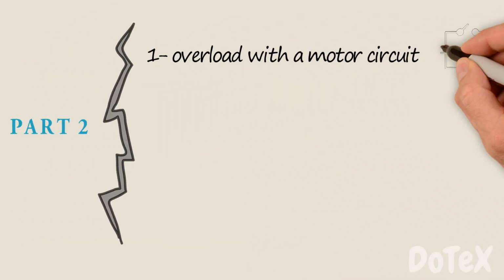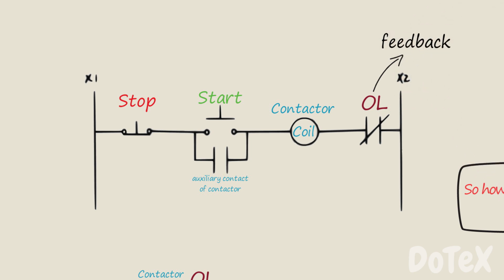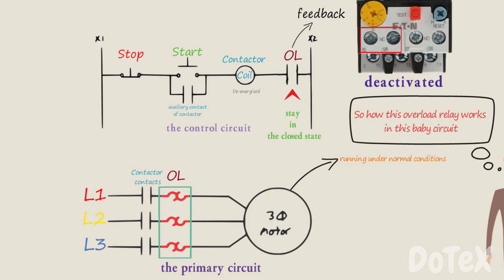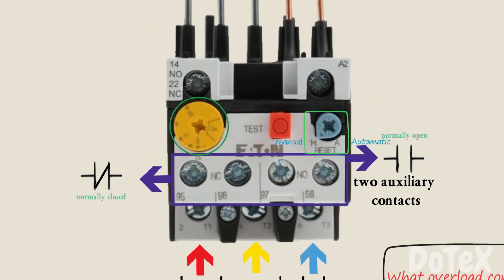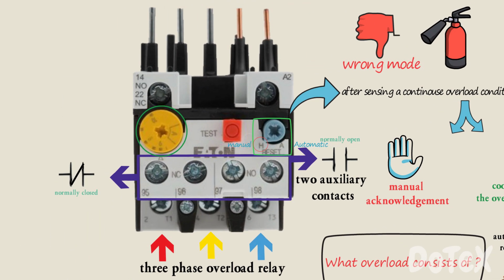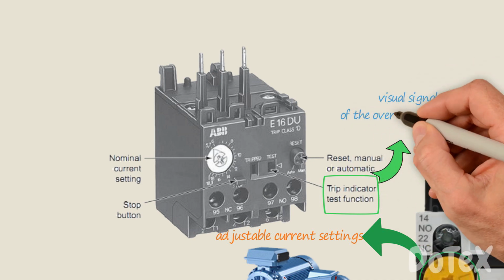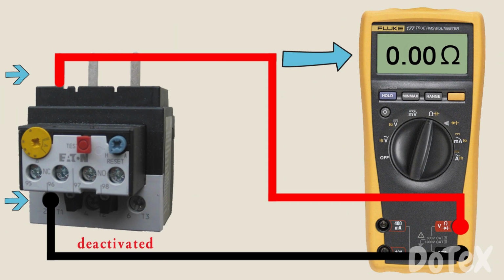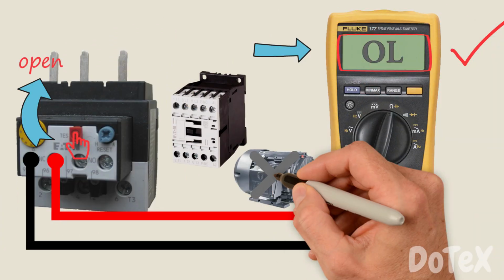Overload Relays [Explained - Part 2]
we’ll explain a Thermal/Magnetic overload with motor circuit [Motor protection/Motor starter] and ‘ll know What overload consists of  & how to test our overload relay .